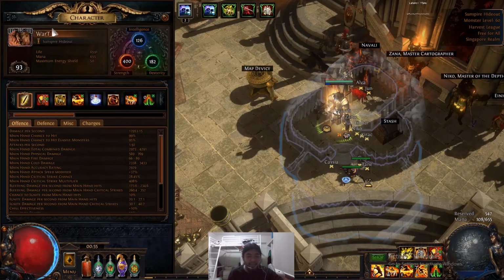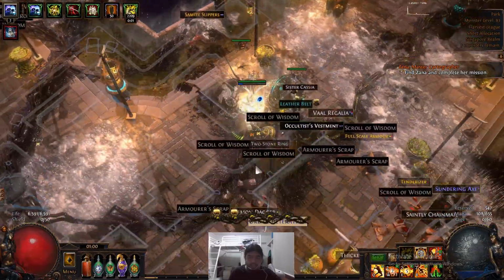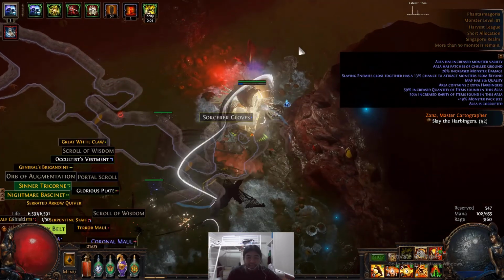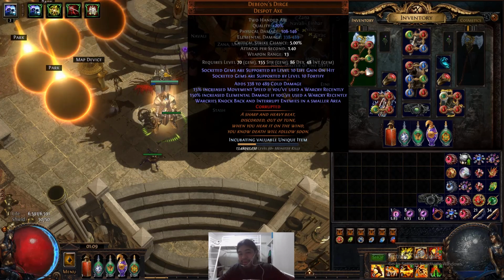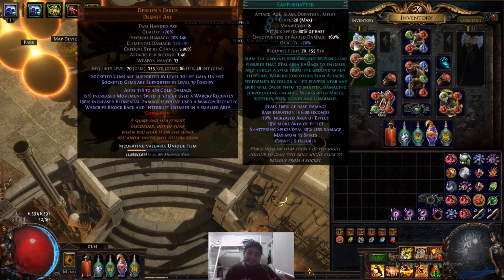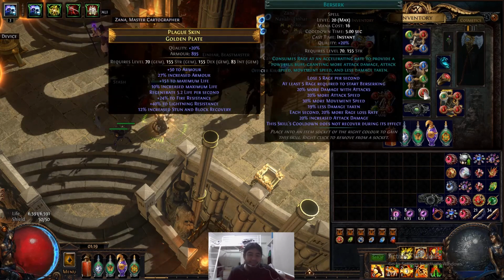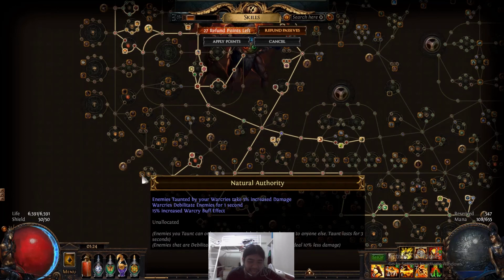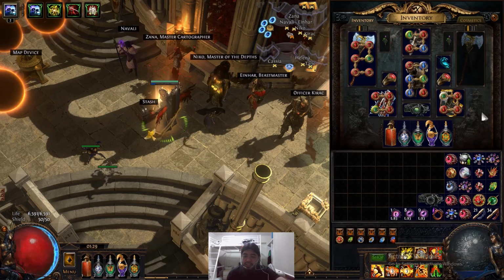[POE Harvest] Cold Earthshatter WarT_T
Mapping from start.
13:53 = Items Guide
19:14 = Skill Gems / Links
25:55 = Passive Tree